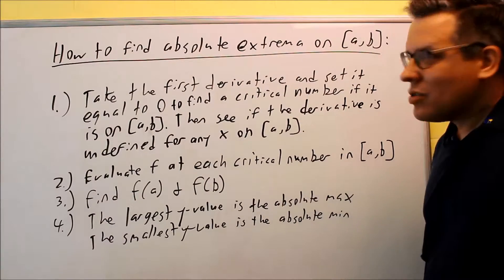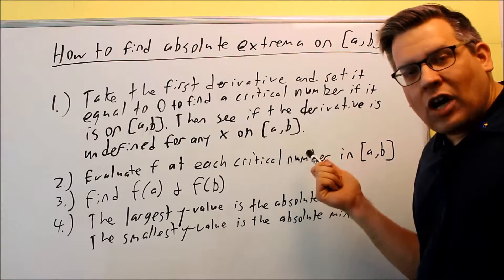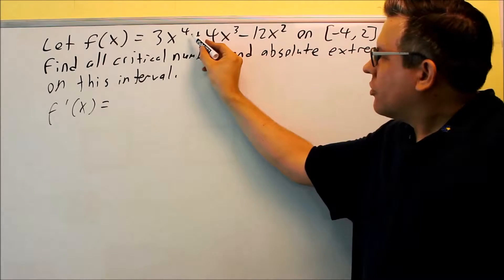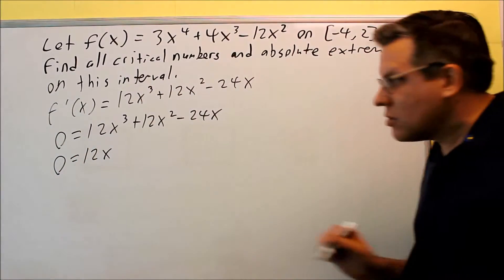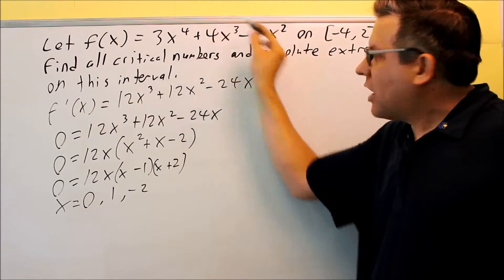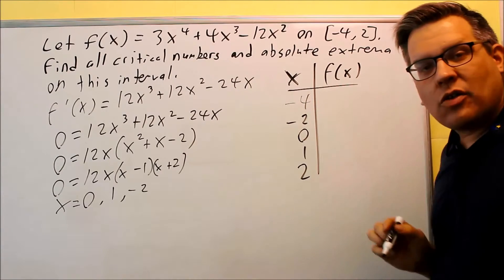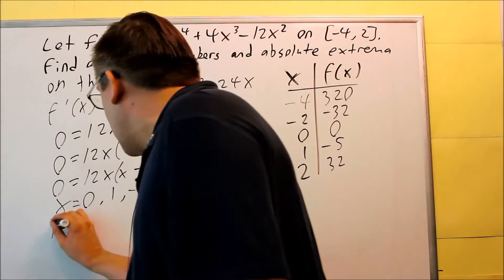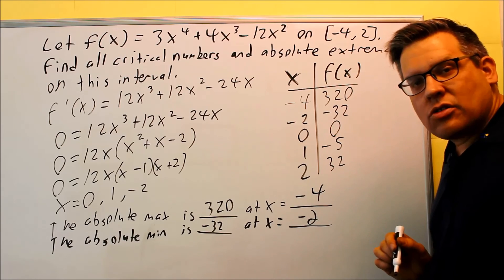Finding the Absolute Extrema on [a, b] (Introduction and Example)